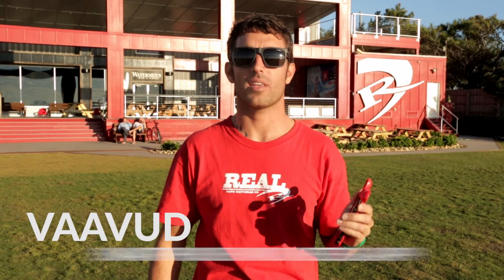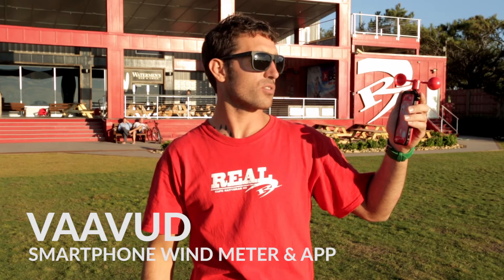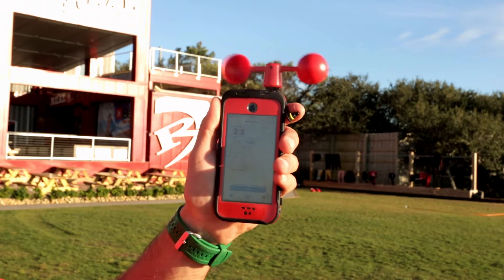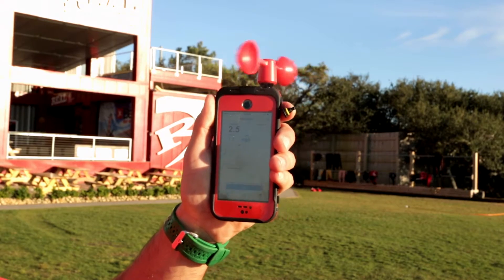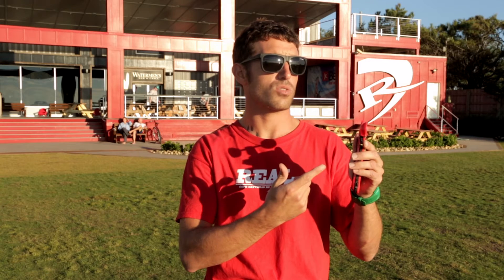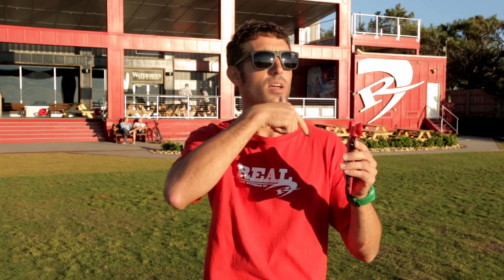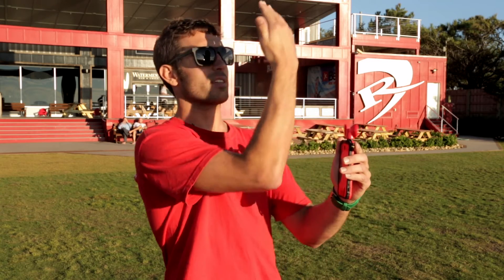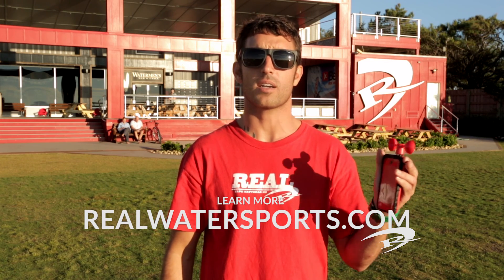Vaavud Wind Meter Review - Kiteboarding and Sailing Anemometer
Chris Stellato reviews the finer details of the Vaavud Smartphone Wind Meter & App.